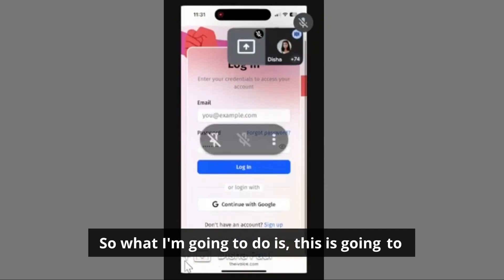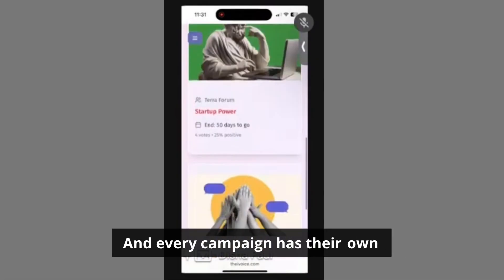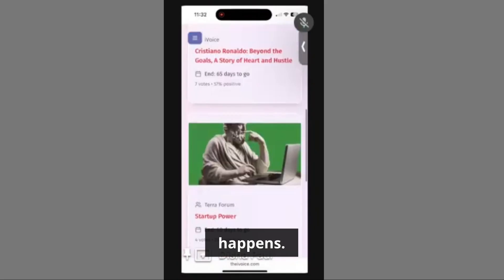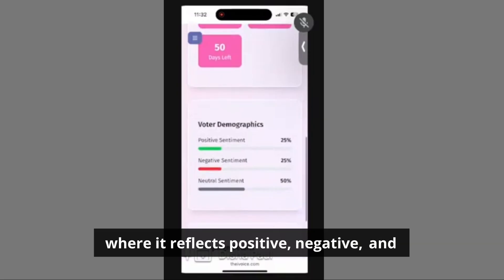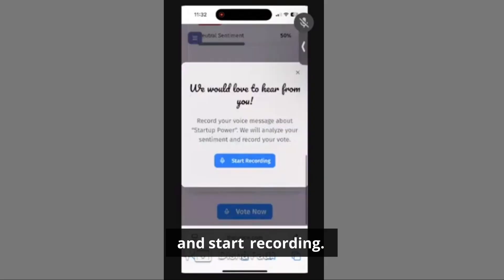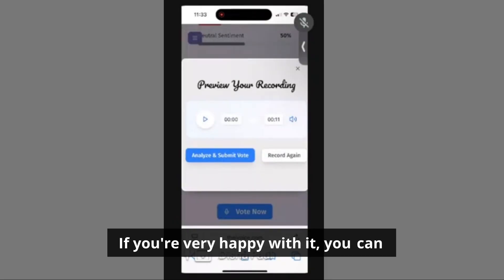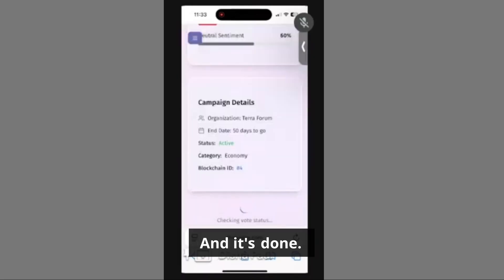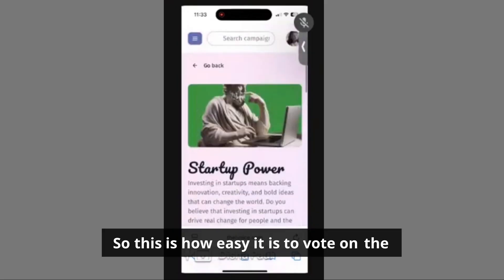Easy Voting on the iVoice Platform: How to Participate in Campaigns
In this video, we walk you through the simple process of voting on the iVoice platform. From logging in with your Google account to browsing active campaigns and submitting your vote, learn how to engage with campaigns, view statistics, and track voter sentiment. Watch as we demonstrate how easy it is to cast your vote and make your voice heard in just a few simple steps!